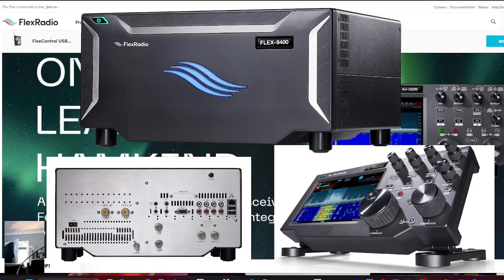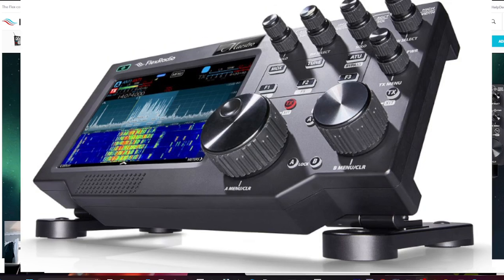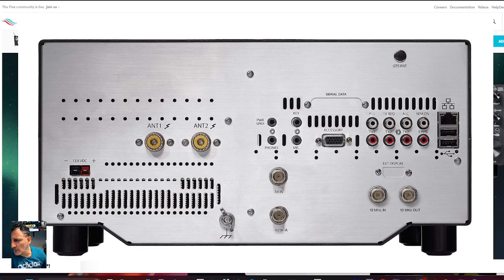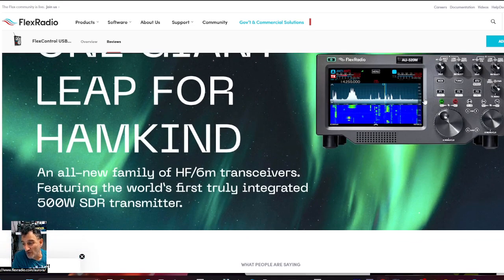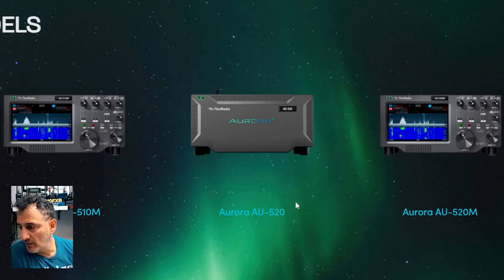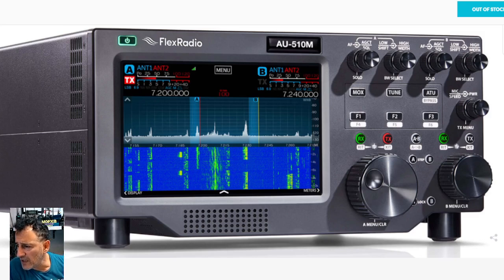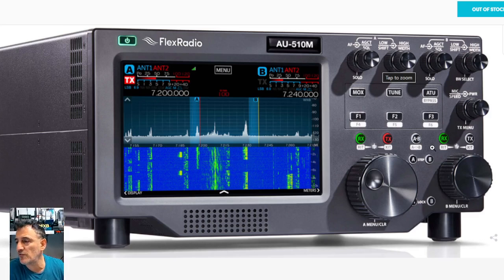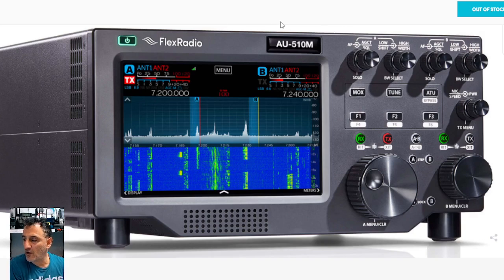FLEX SDR Radio , Whats That ?